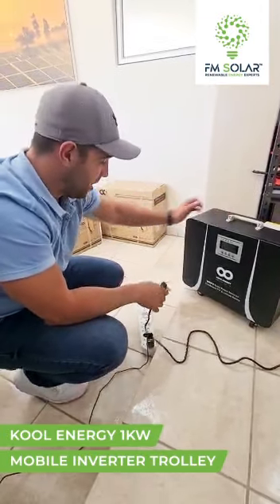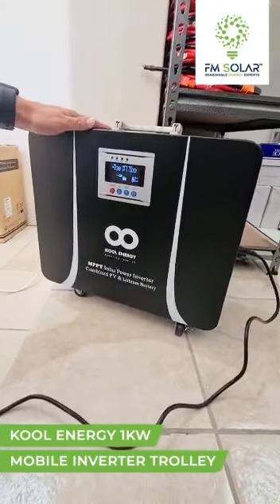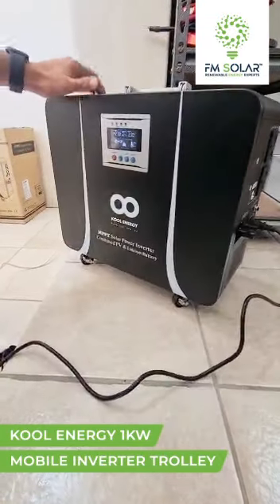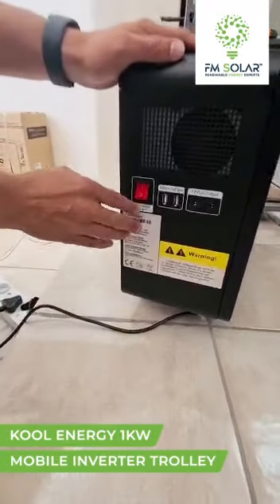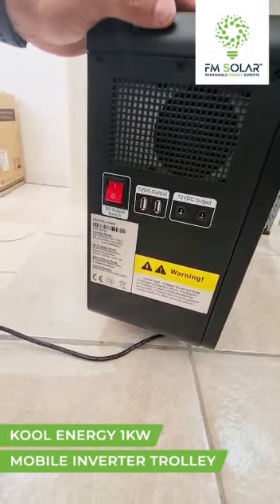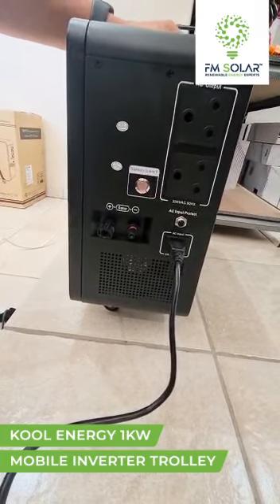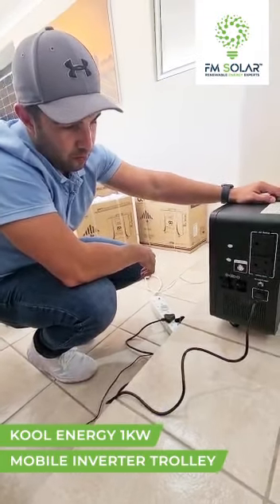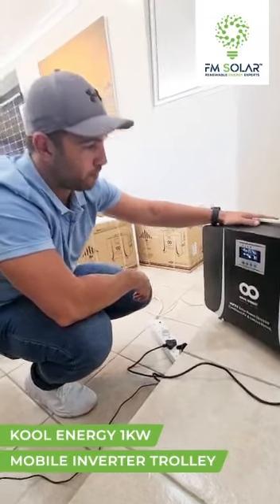How to use a KOOL ENERGY 1kw Mobile Inverter Trolley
🎥 Why is the KOOL ENERGY 1kw Mobile Inverter Trolley such a hot seller? This plug and play inverter is easily transported to where ever you need it and its compact size makes it easy to store away when not in use.

Its plug-and-play ability makes it the perfect companion during load shedding and it will run your essential loads at home or at the office such as your TV, WiFi, Laptops, Fridge, Lights and charge your phone.

LET'S CHAT!